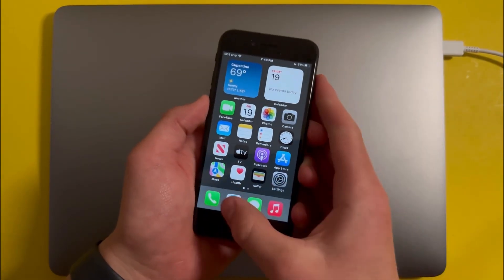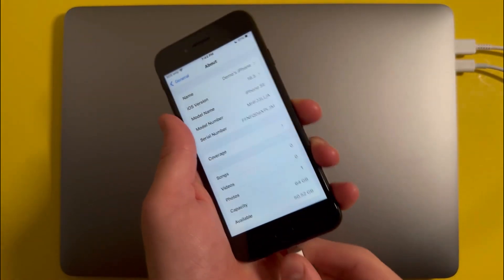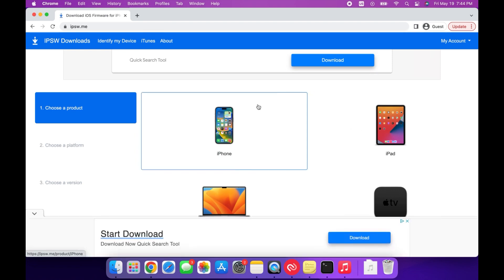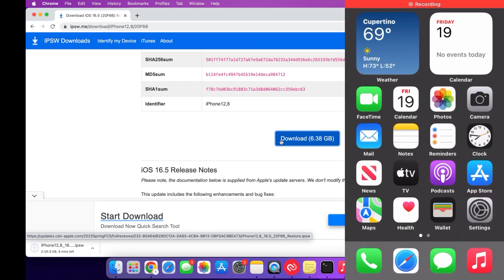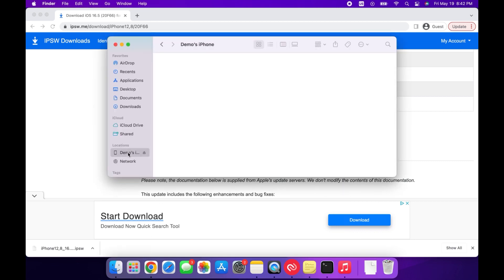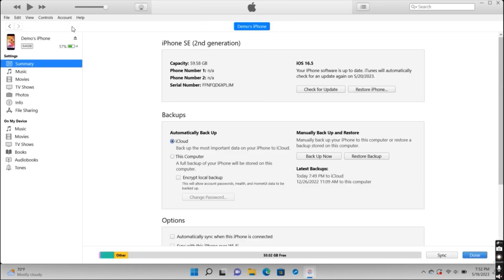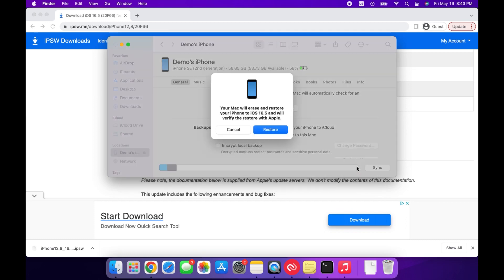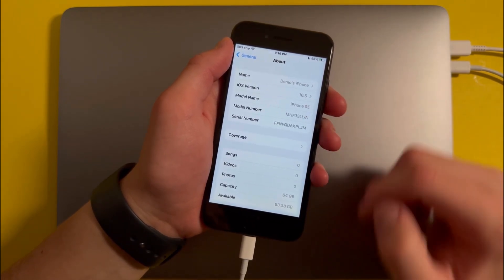How To Downgrade iOS 16.6 to iOS 16.5!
(This website is not created or managed by Apple)

Video chapters:
0:00 - Intro
0:12 - Step #1
0:32 - Step #2
1:24 - Step
1:39 - Step
2:02 - Step #4
2:43 - Outro